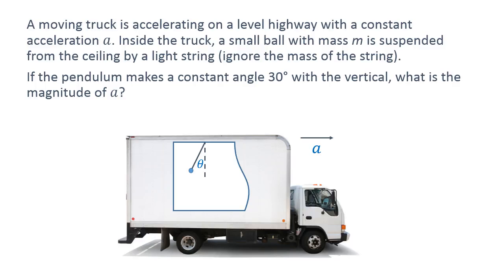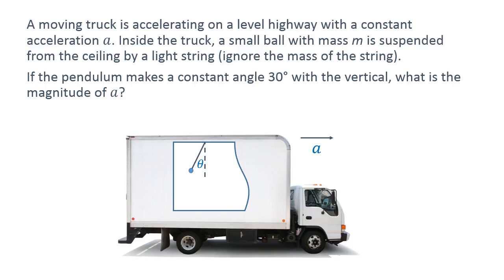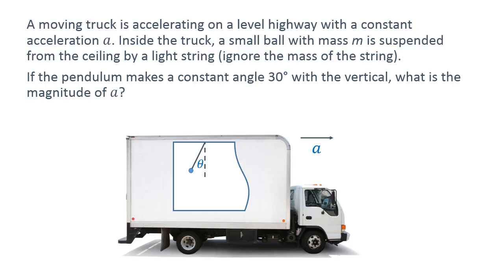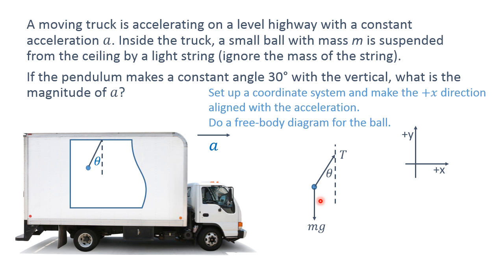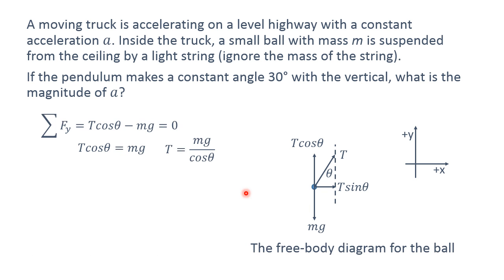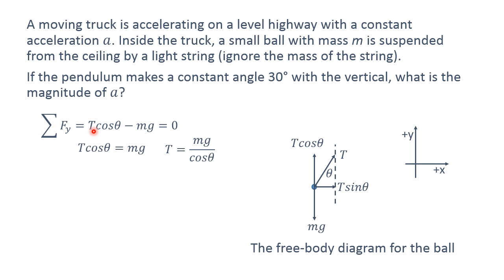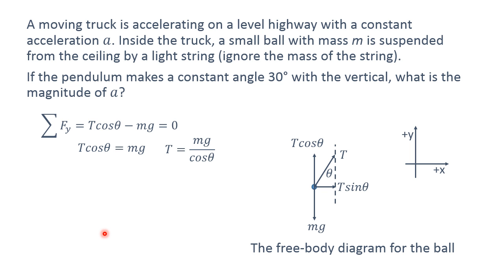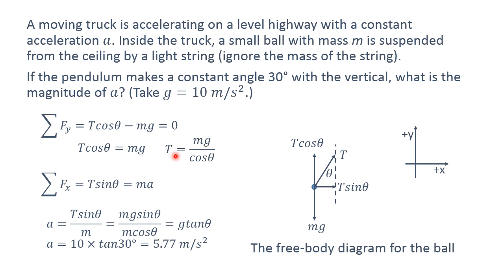Physics Mechanics - Hanging ball in an accelerating truck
A moving truck is accelerating on a level highway with a constant acceleration 𝑎. Inside the truck, a small ball with mass m is suspended from the ceiling by a light string (ignore the mass of the string).
If the pendulum makes a constant angle 30° with the vertical, what is the magnitude of 𝑎?